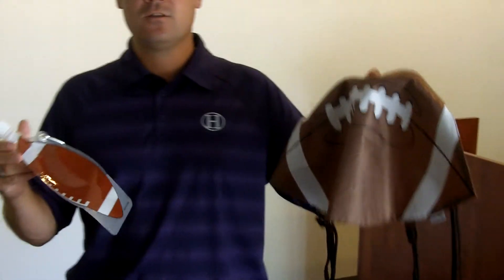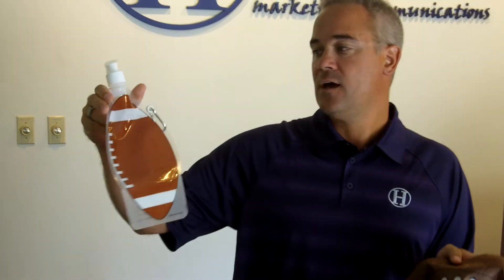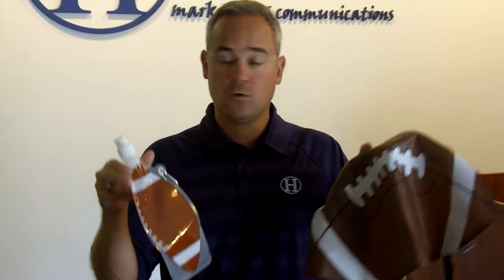Hydro Pouch & Gametime Drawstring backpack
At Hasseman Marketing we Deliver Marketing Joy!